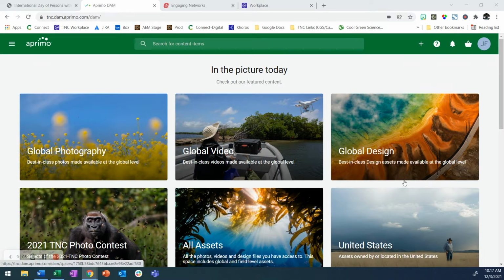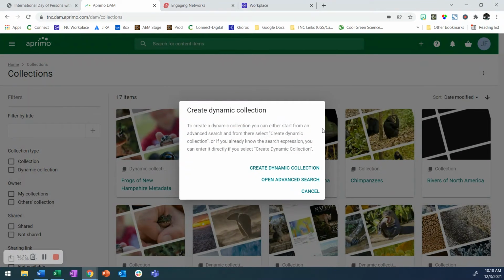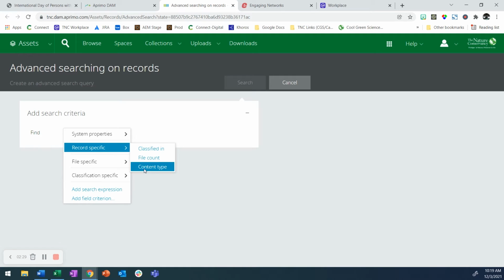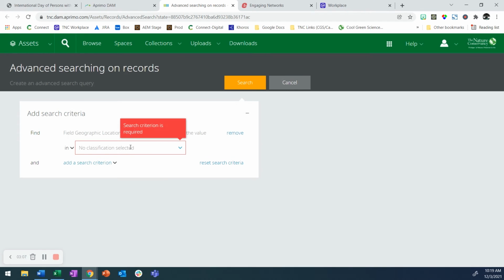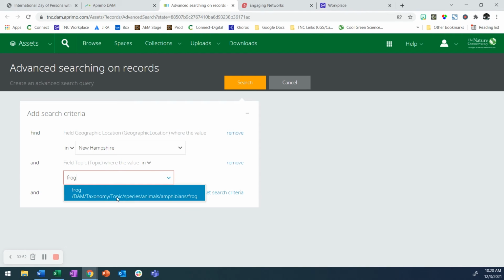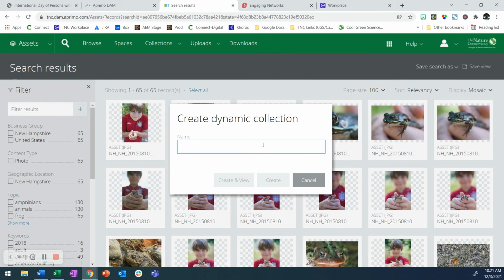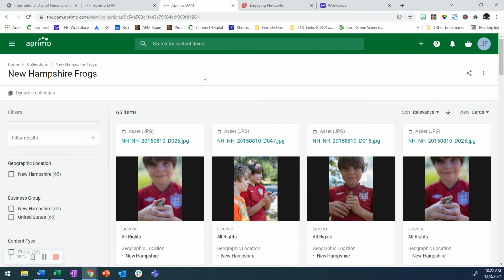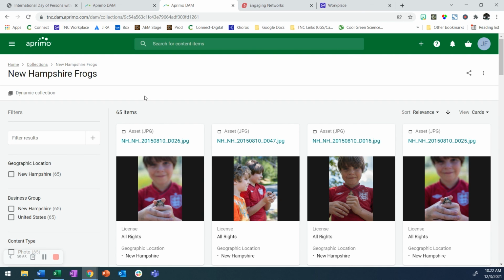Build a dynamic collection with advanced search in Content Workspace